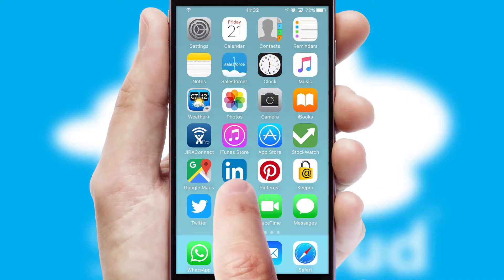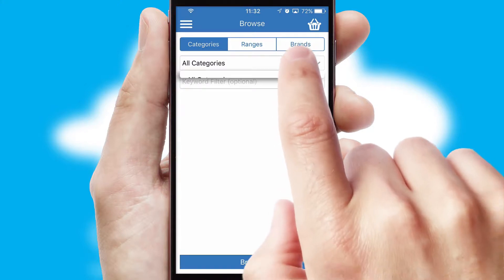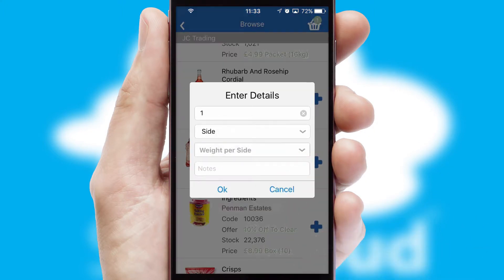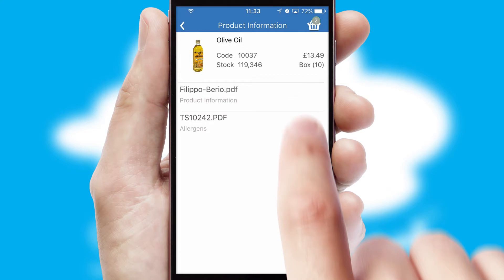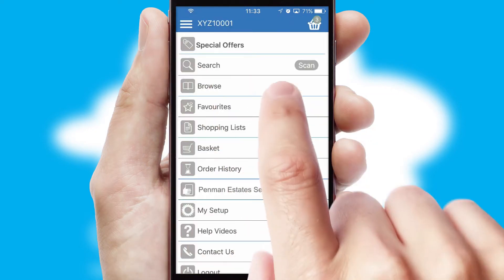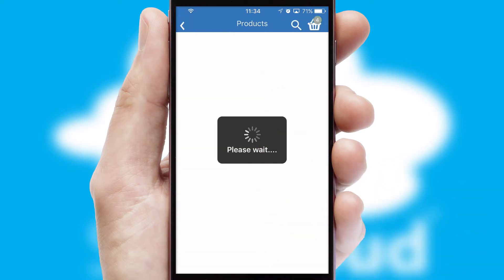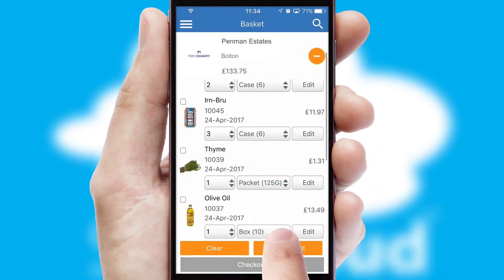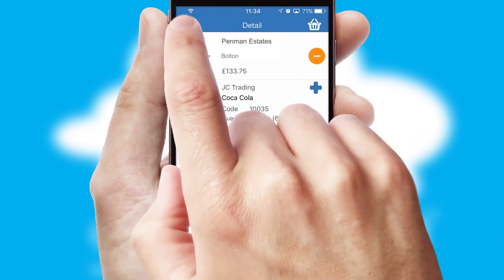Penman Estates - Mobile App Preview - PEN651W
This is a preview of what a mobile ordering app designed for Penman Estates and powered by SwiftCloud could look like. This video has been prepared specifically for the team at Penman Estates and not for general marketing purposes.